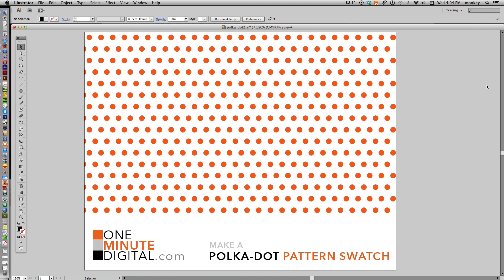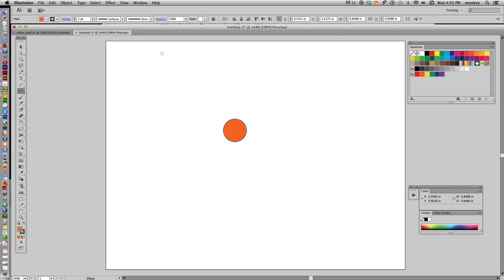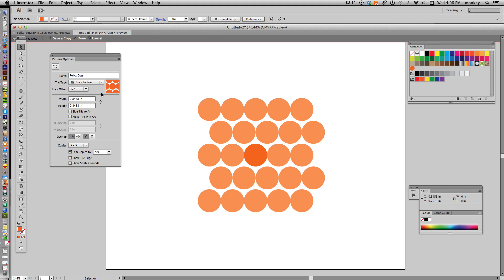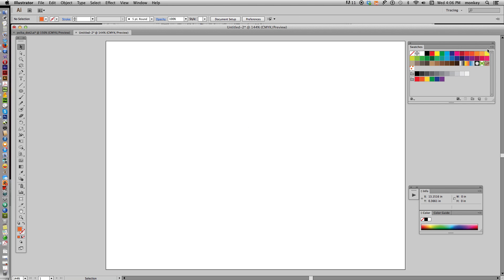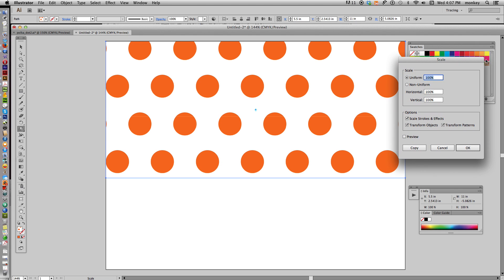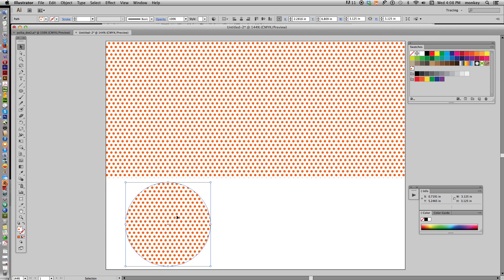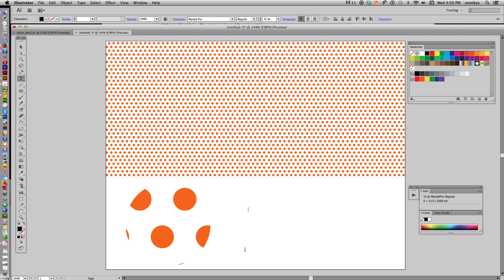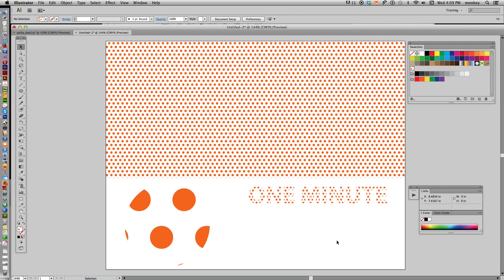Make Polka Dot Patterns in Illustrator CS6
Here is a 5 minute tutorial demonstrating how to make polka dot pattern swatches in Adobe Illustrator CS6. I remember the days when we had to create our own polka dot swatches in Illustrator by chopping up circles and aligning them into a seamless pattern - ugh! Since then, the Pattern Maker tool in Illustrator has made this loads easier. It comes with tons of options, I am just outlining here the quickest, simplest way to make a great polka-dot pattern for your graphics that you can save in your Swatches palate and use again and again.